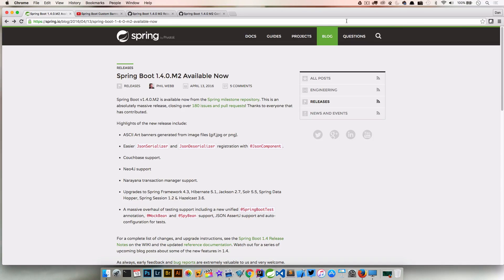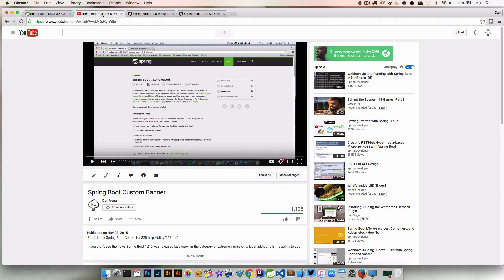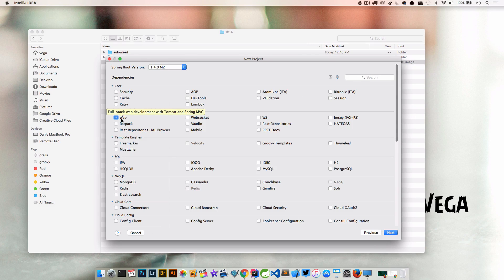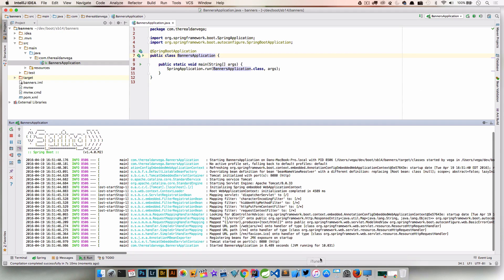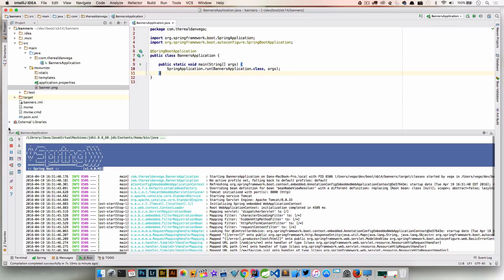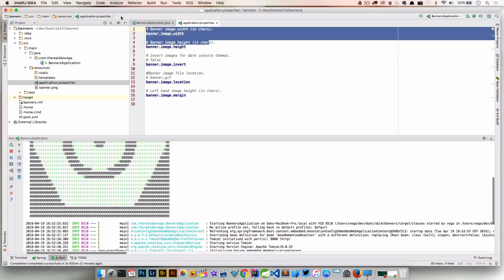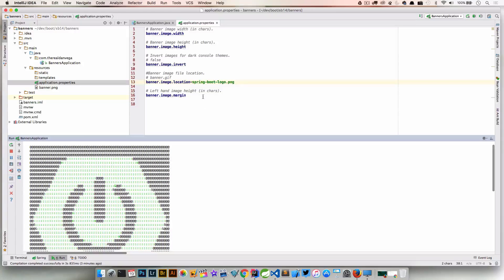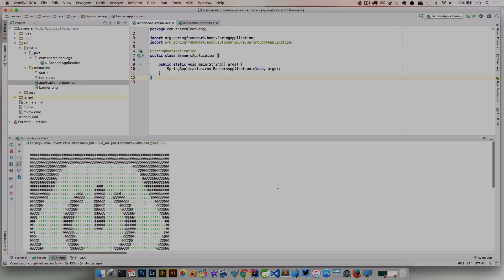How to create ASCII Art banners from image files in Spring Boot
In this tutorial we are going to look at how to create some pretty cool ASCII Art banners from image files in Spring Boot 1.4